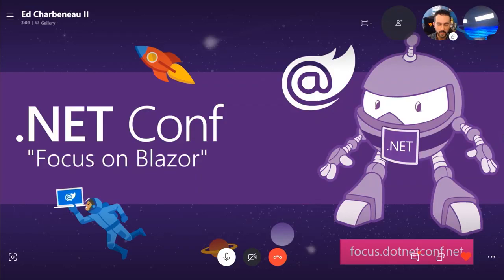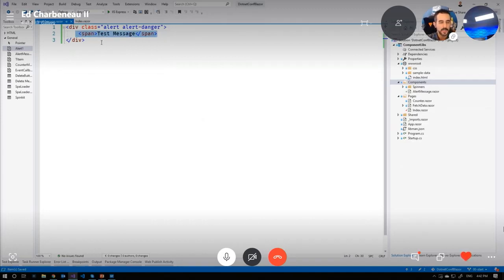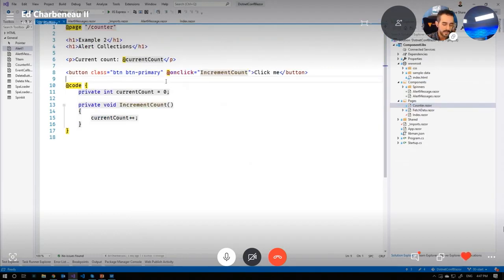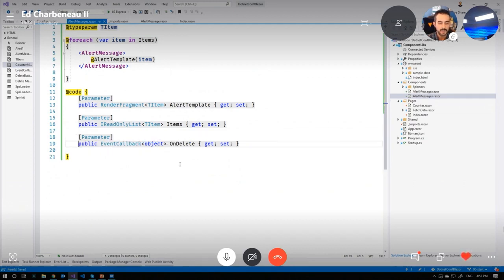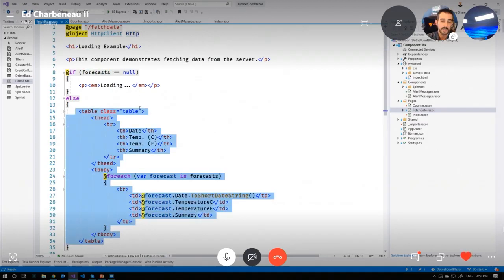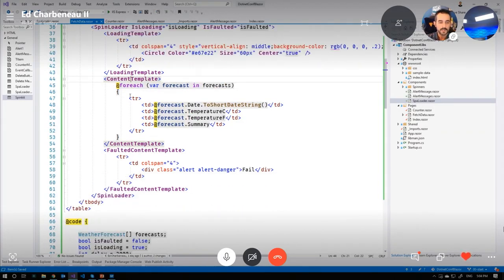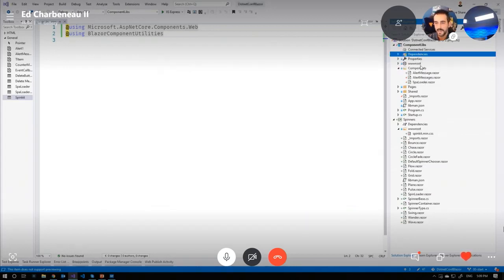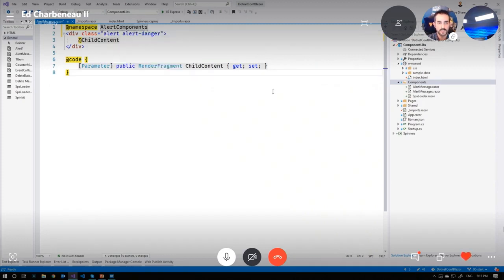.NET Conf: Authoring Custom Components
In this session we will cover how you can create custom Blazor components.